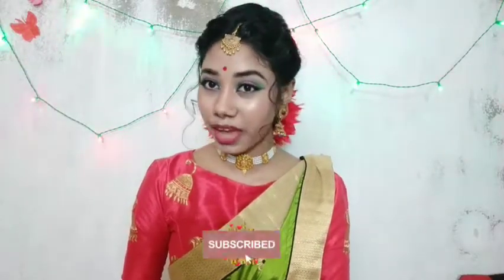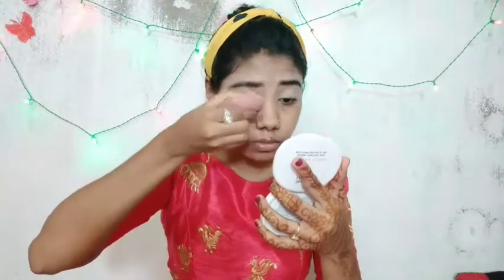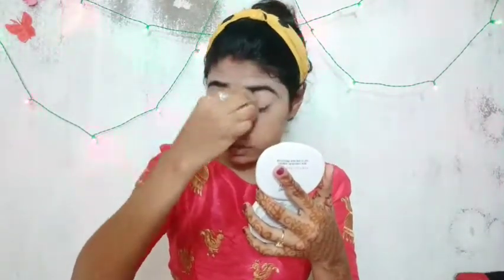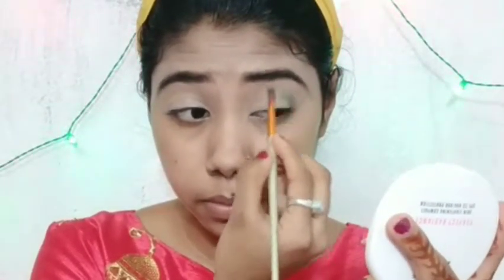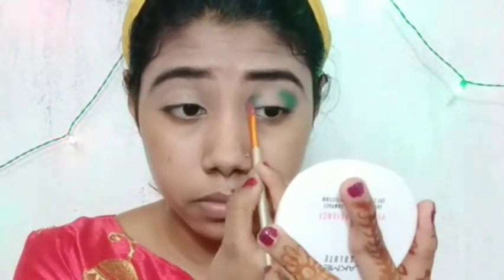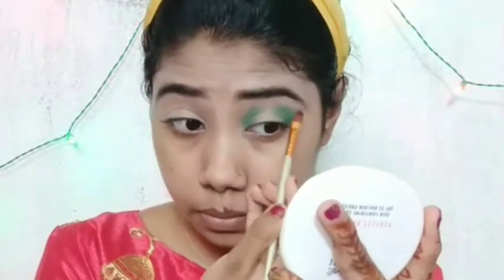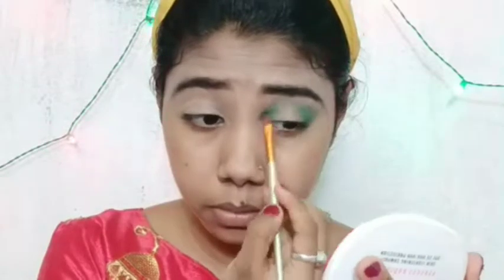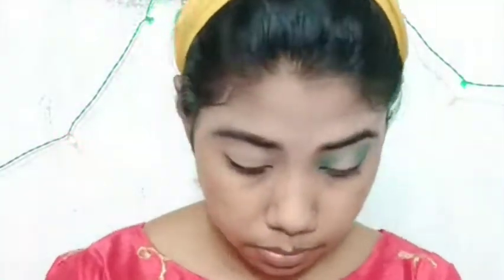mehendi makeup look || eye makeup || sometime with mou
Hello friends
Aj main aap logo k sath share kar raha huin scurb kaise karte hain, gharelu nuskhe k sath.